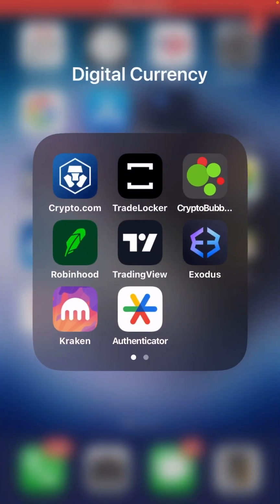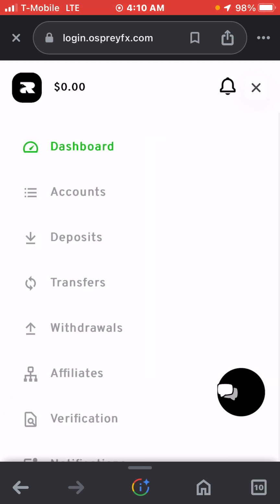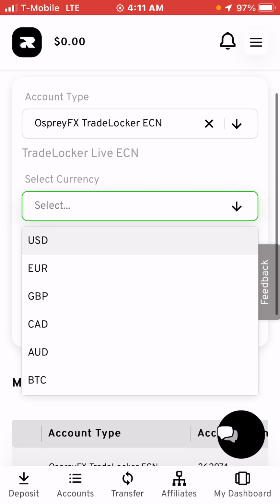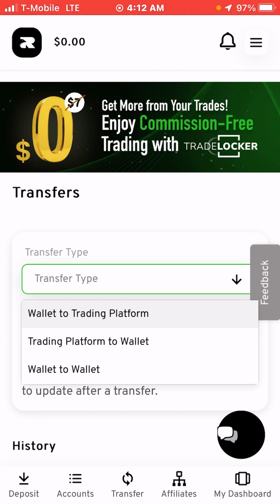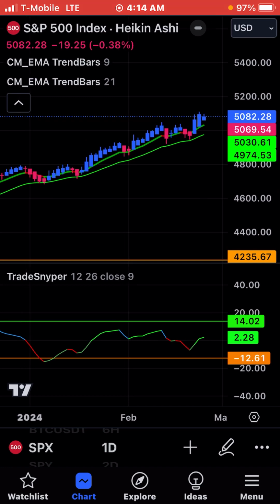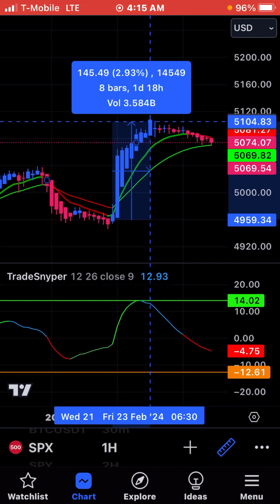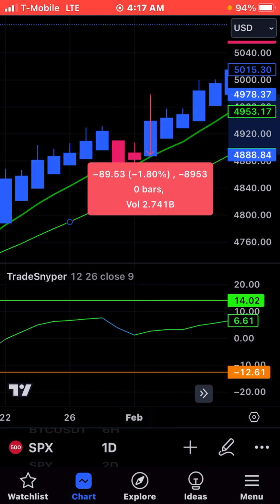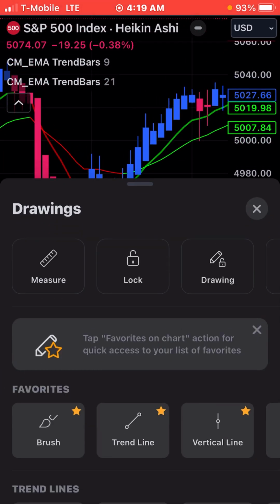How To Trade SPX on FOREX & Earn Satoshi